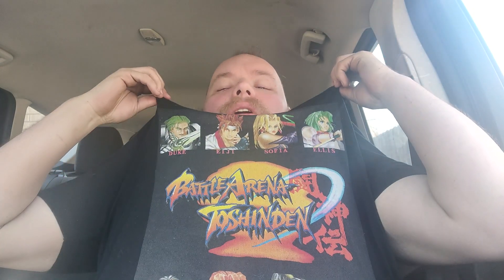Brandon's Sampler Platter: Sunkist, Watermelon Lemonade Soda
Trying out a funky new flavor from Sunkist!